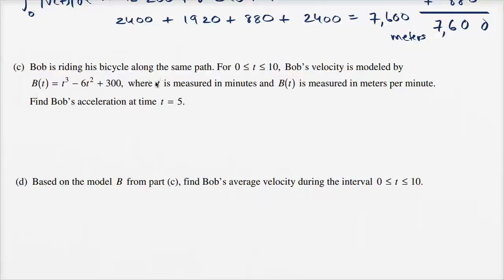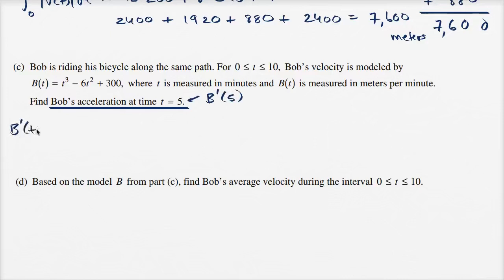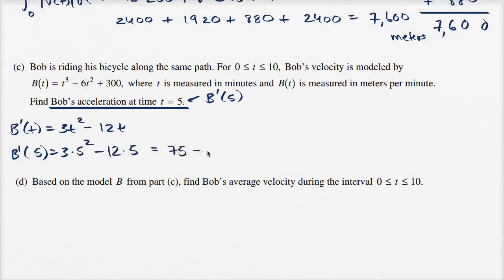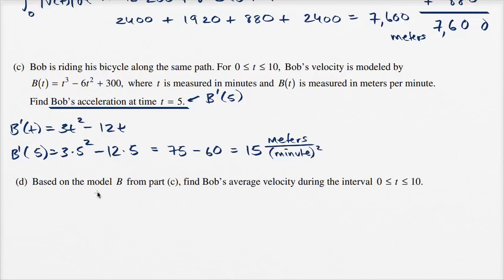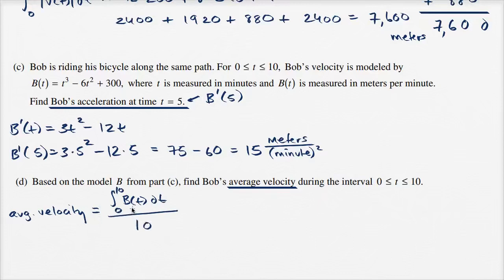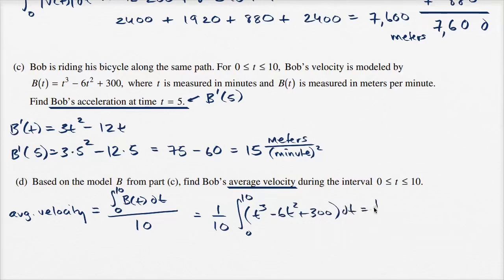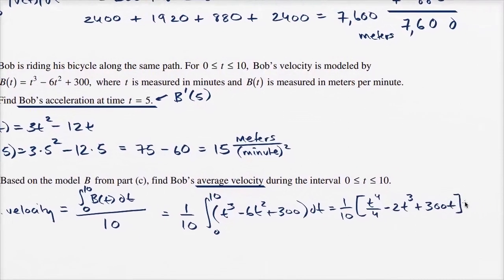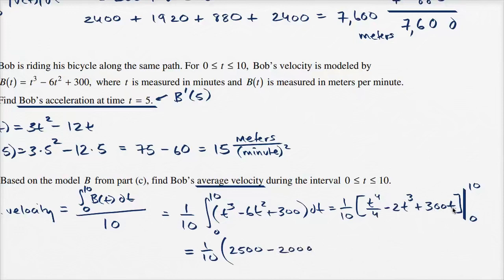Math AP Calculus AB - AP Calculus AB BC 3cd